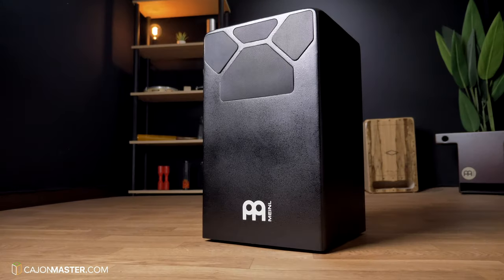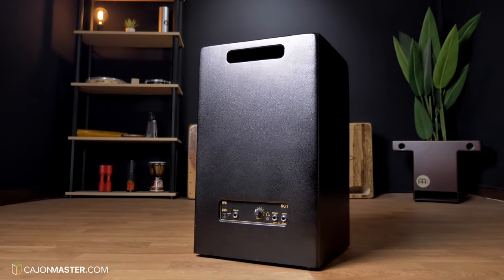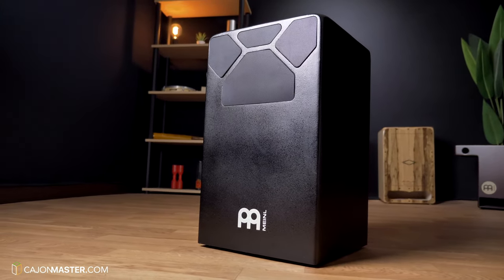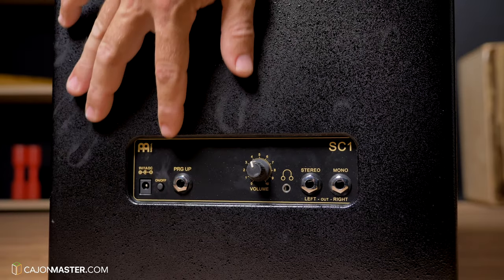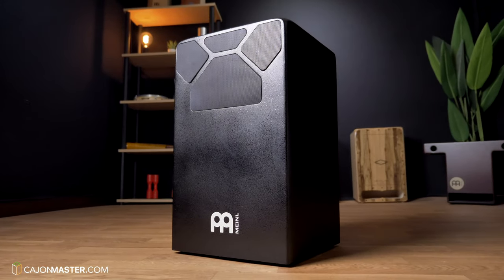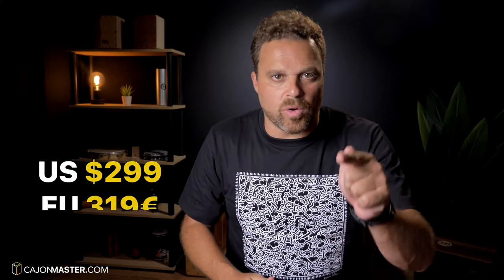MEINL DIGITAL CAJON - Play-test & Review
Attending requests, today I’m reviewing the Meinl Digital Cajon - MPDC1
This can be a great option if you are searching for a silent instrument to practice and also explore new sounds!

To buy this Cajon, please use the links below, thanks!

☞ Time stamps Sample List:
3:51 - 0
4:27 - 1
4:57 - 2
5:29 - 3
6:08 - 4
6:37 - 5
7:12 - 6
7:50 - 7
8:27 - 8
8:54 - 9